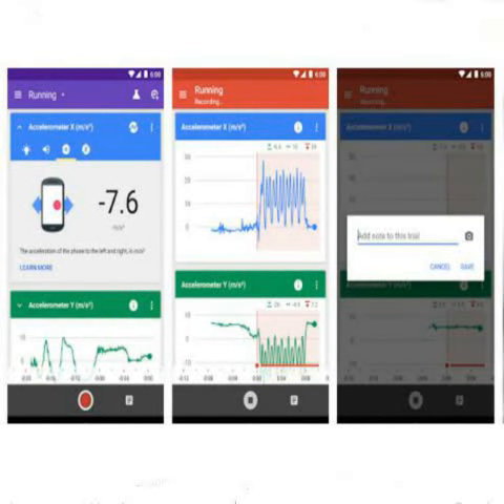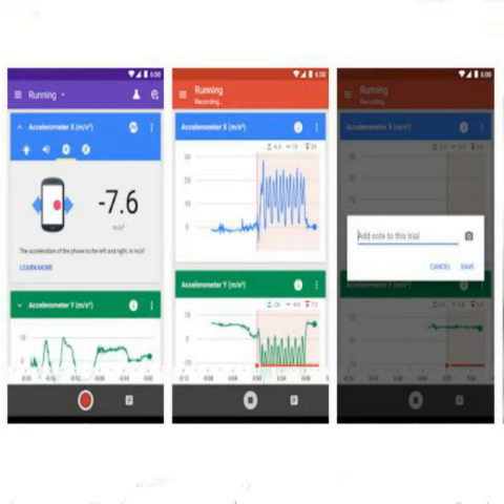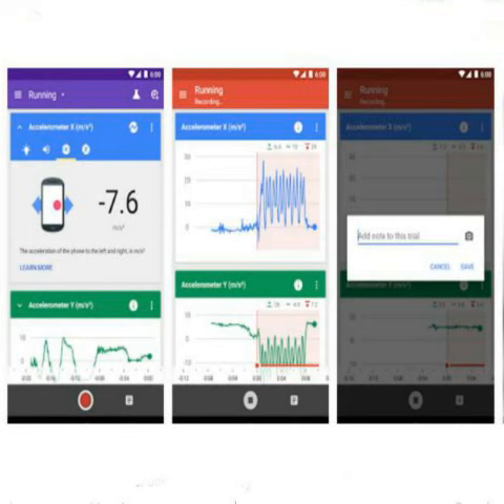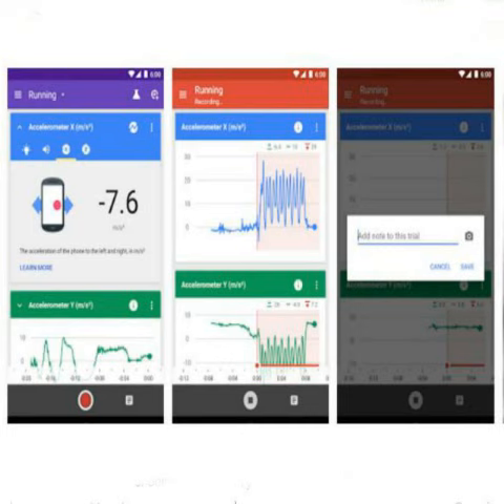AKB Google Science Journal for Android Helps Kids Conduct Experiments